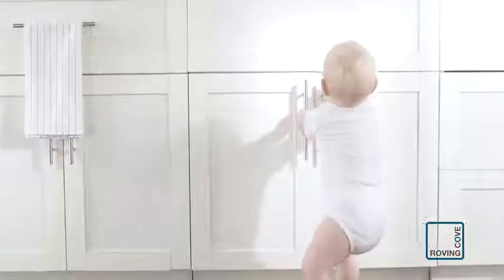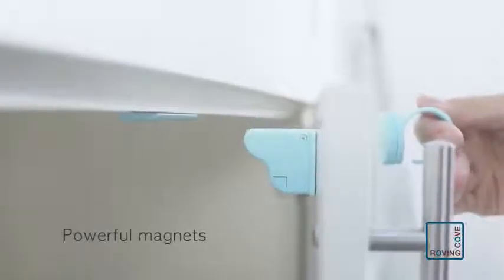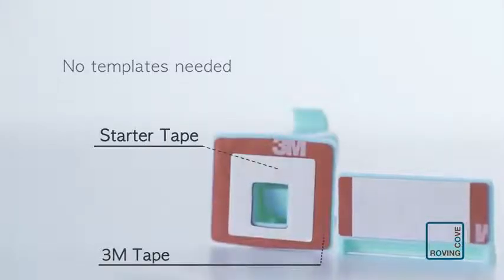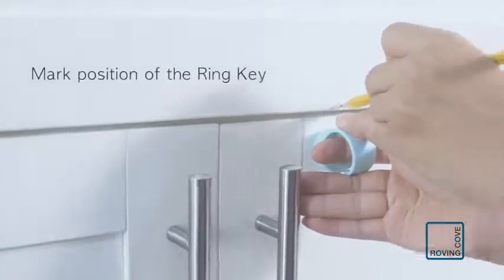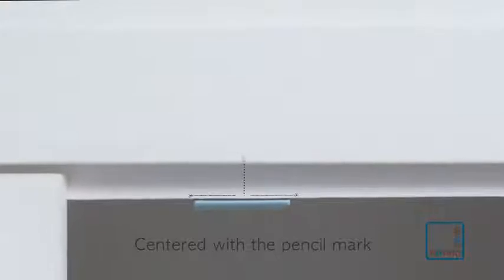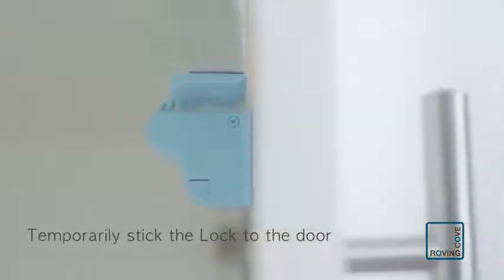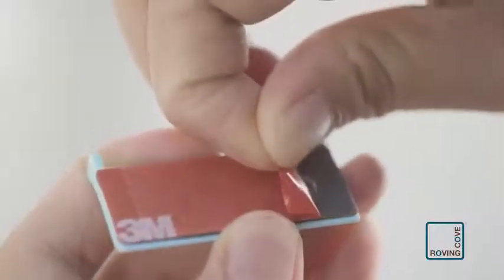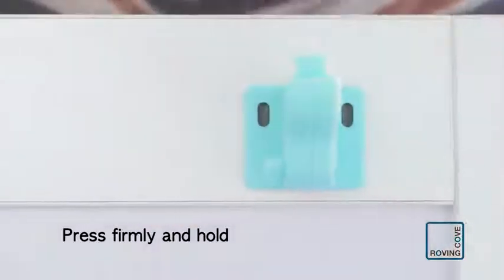Play-Doh Modeling Compound 36-Pack Case of Colors, Non-Toxic, Assorted Colors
Over 6 pounds of Play Doh compound this Play Doh modeling compound 36 pack has 36 assorted colors in 3 Ounce cans for all your colorful creative needs, and there's plenty for kids to share
Mega pack of Mega Play Doh fun shape, squish, mix, and make it all. Great for lots of uses like classrooms, play dates, arts and crafts, party favors for kids, birthday gifts, or a Play Doh refill
Shape your imagination squishy, bright, non toxic Play Doh compound sparks imaginations For kids 2 and up who love arts and crafts like Modeling clay
Easy open, recyclable package SHIPS in simple recyclable packaging that's easy to open and frustration free, and the Play Doh cans and lids are also recyclable to help build a more sustainable world
Frustration free: Ships in easy to open, recyclable Frustration Free packaging